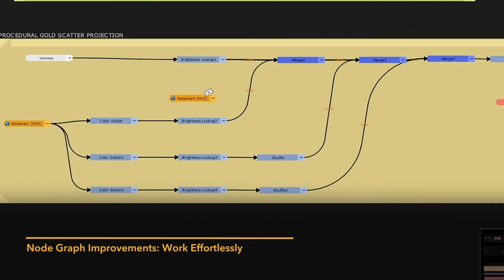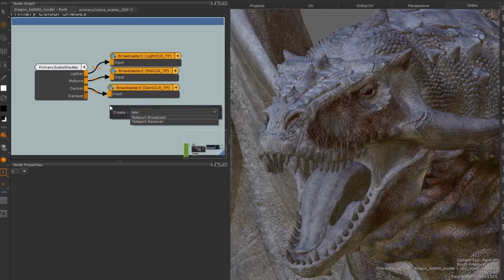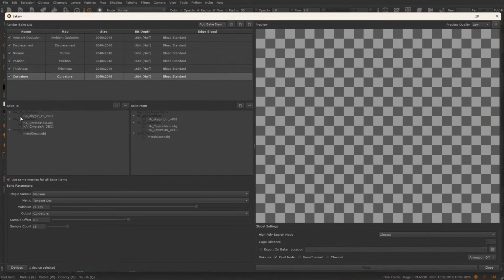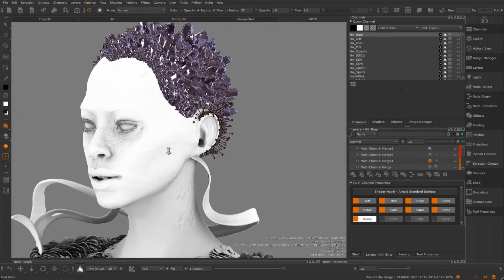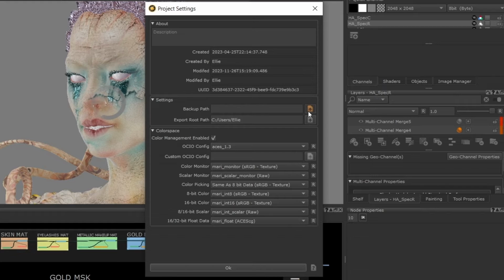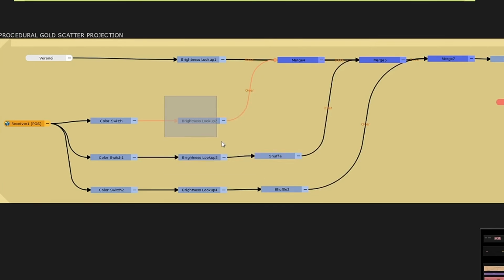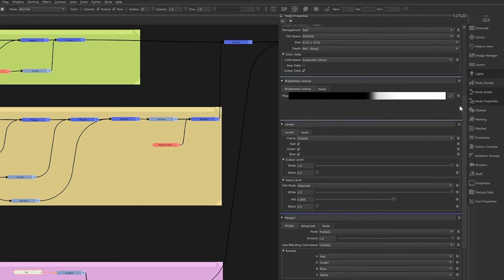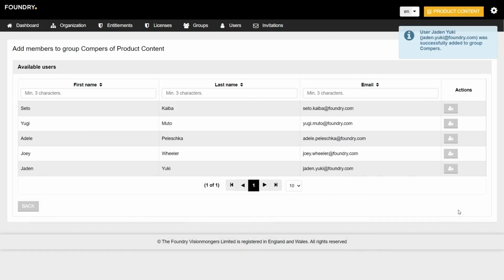What's new in Mari 7.0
Mari 7.0 ships with the new, ‘Bakery’ mesh map baker, so you can spend more time creating new worlds — without ever having to leave Mari. The new release also brings further quality-of-life improvements, intuitive artist tools, and USD updates to support Mari in your pipeline.

Join Head of Creative Services Martin Mayer for a demonstration of Mari 7.0 to see the new features in action.